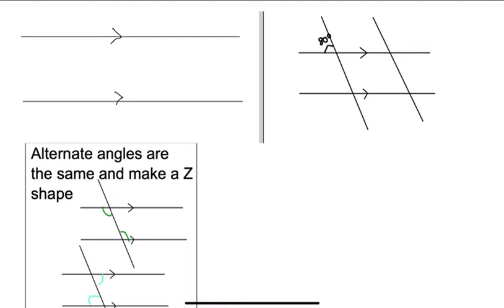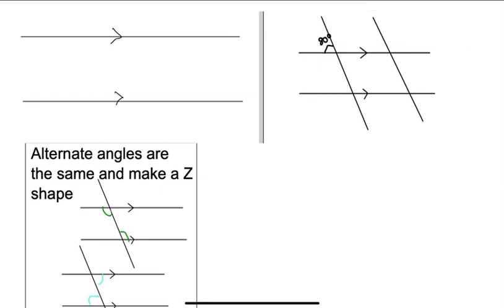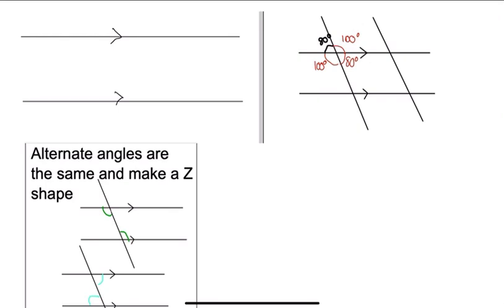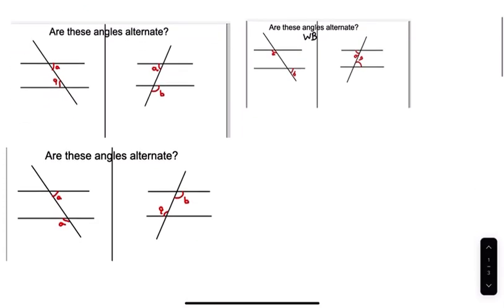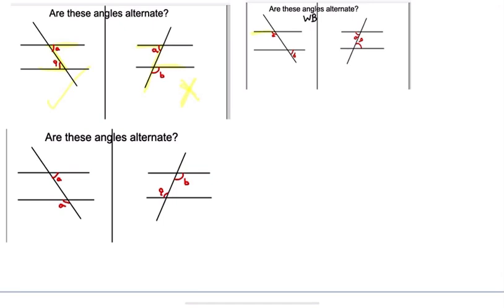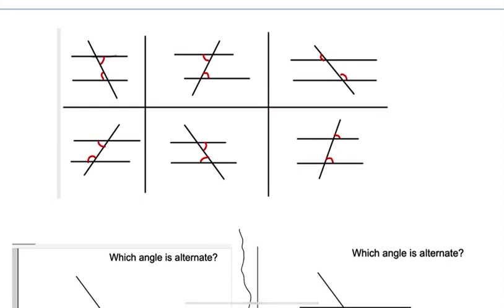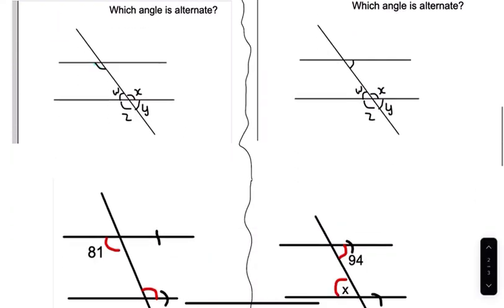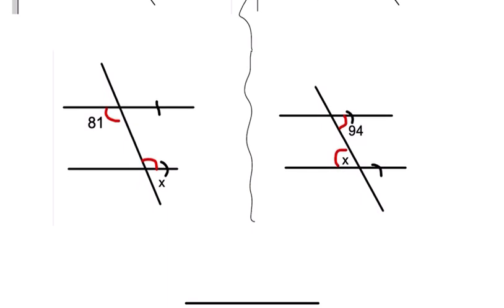Alternate Angles on Parallel Lines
This video looks at an introduction to Z angles (Alternate angles) on parallel lines. This is the first video in a series of angles on parallel lines.